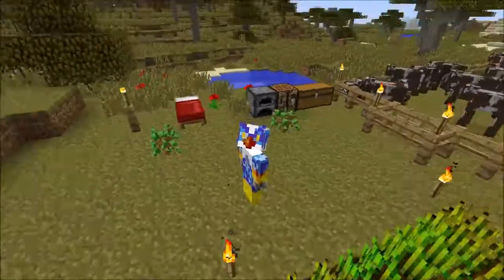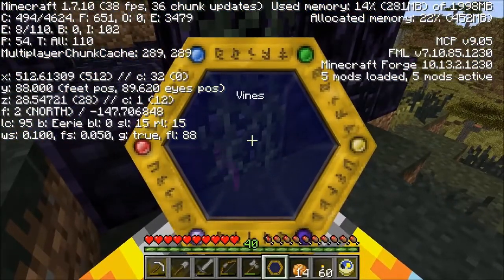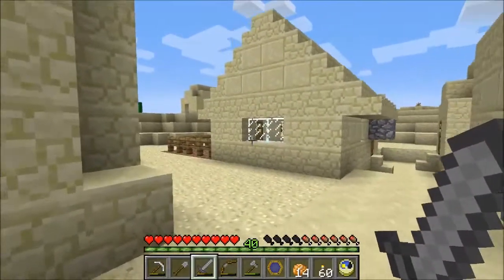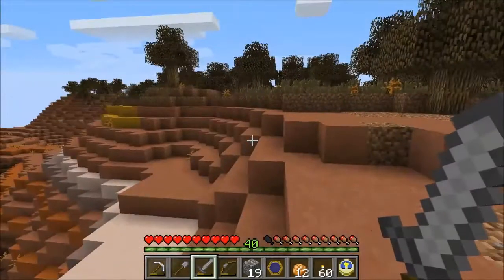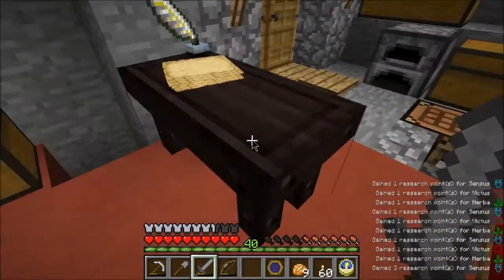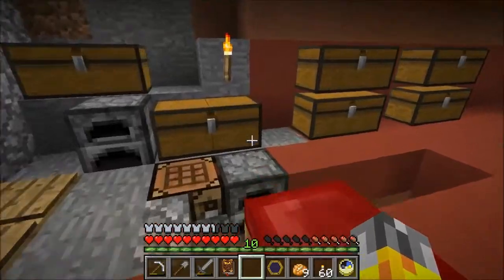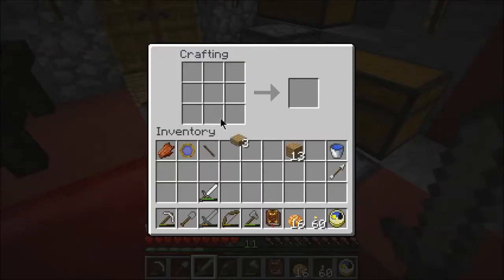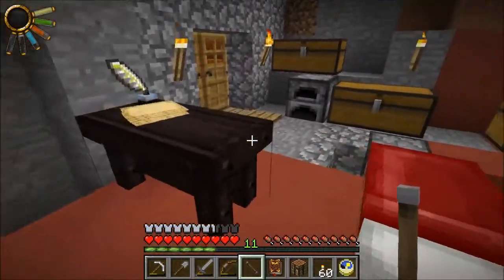Thaumcraft 4.2.2.1 with Birdtross - E9 - Spirits Unlocked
Kia ora! Today we go over charging up wands with vis, and using the arcane worktable!